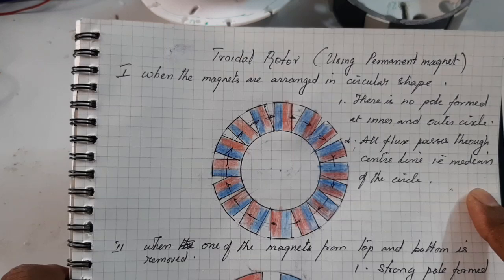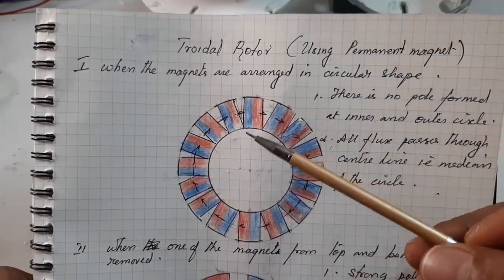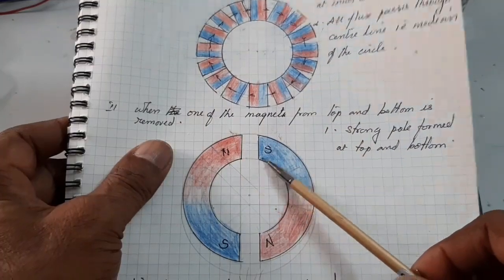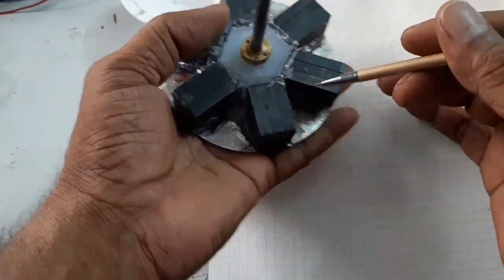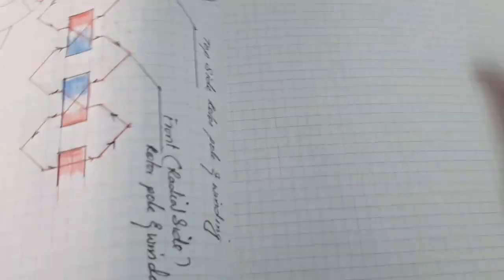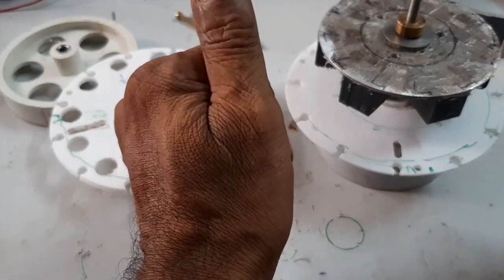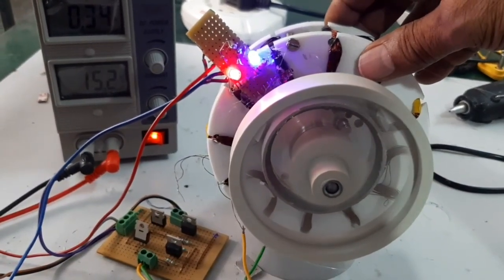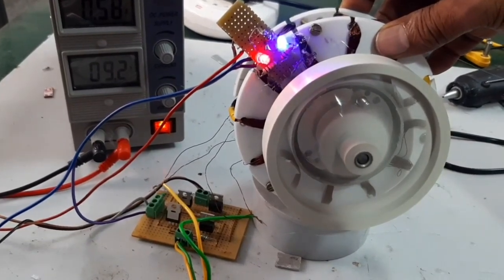(V-110),Simple invention,Powerful bldc motor using troidal rotor.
It is a special type bldc motor using toroidal type magnetic rotor and using special stator winding.
Here the toroidal type magnetic rotor has strong magnetic poles consume low power

It is a high torque and efficient motor
see the video and comment
Thanks